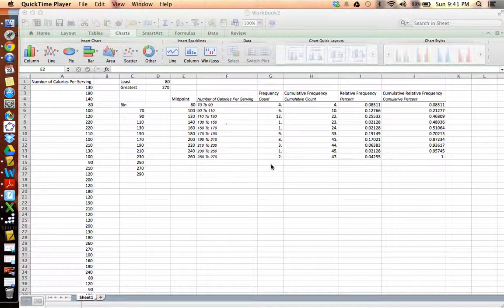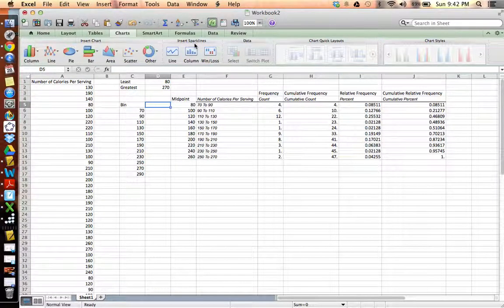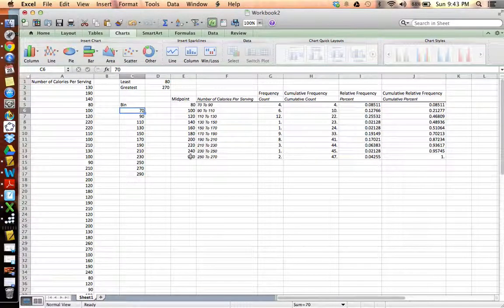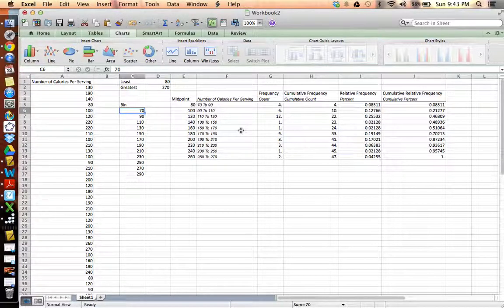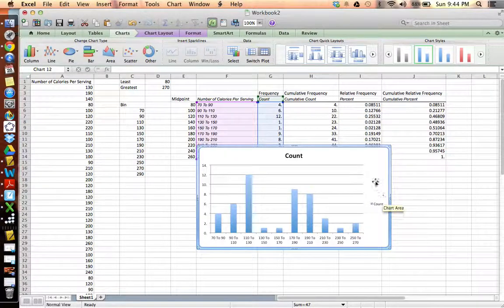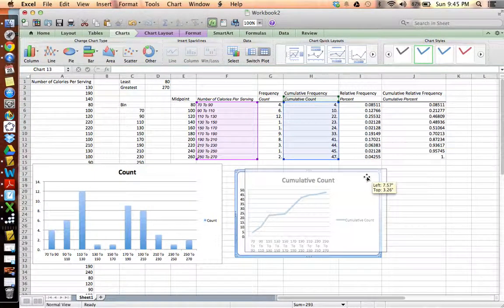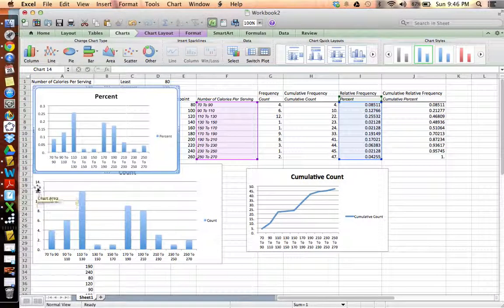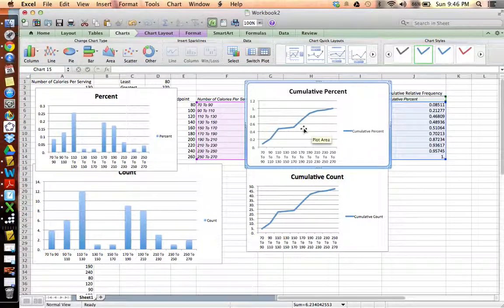Graphs in excel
Greating graphs in excel